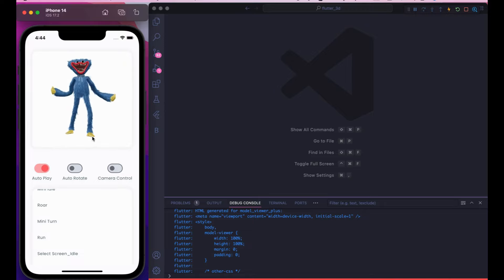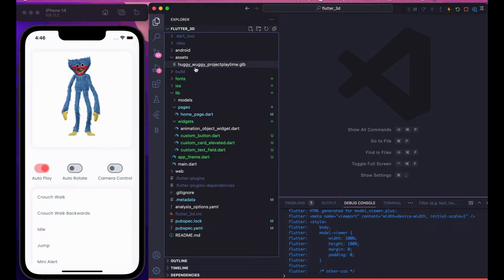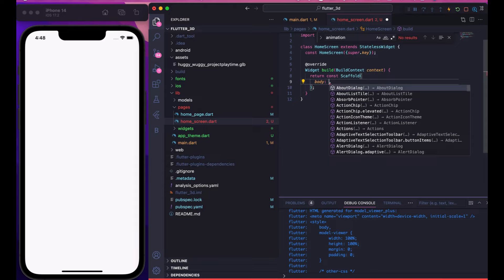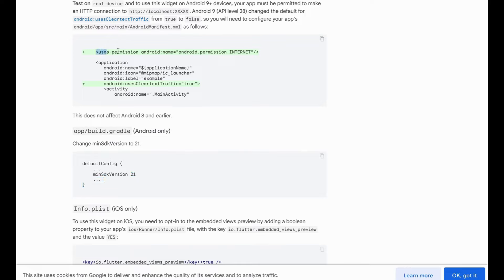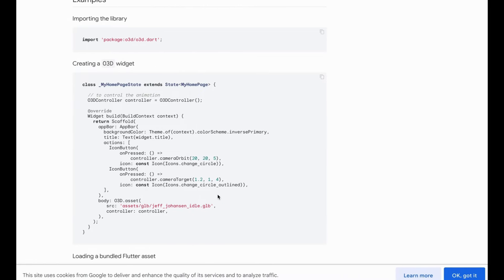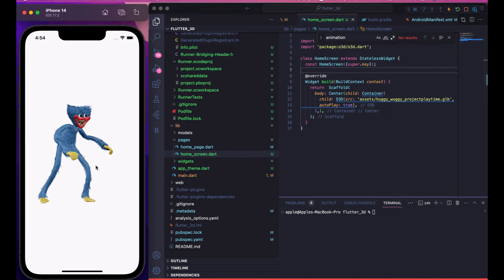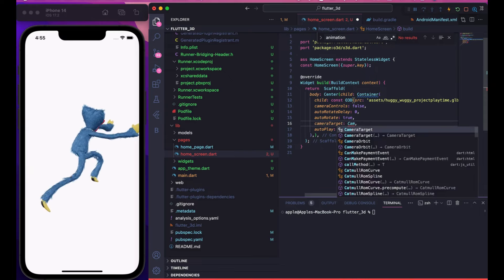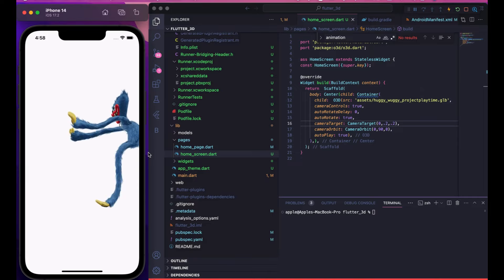Add 3D Animated Models in Flutter in 10 Minutes! | Flutter Animation Tutorial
🚀 Welcome to this quick and comprehensive Flutter tutorial! In this video, you’ll learn how to add stunning 3D animated models to your Flutter app in just 10 minutes. Perfect for developers looking to enhance their Flutter projects with eye-catching animations, this step-by-step guide is all you need!

Unlock the magic of 3D animations in your Flutter apps with this quick and easy tutorial! In just 10 minutes, you'll learn how to integrate stunning 3D animated models, bringing your app's user experience to a whole new level. Whether you're looking to add dynamic characters, interactive elements, or captivating visual effects, this video will guide you through the process step-by-step. Perfect for both beginners and experienced developers, you'll discover the tools and techniques needed to create eye-catching 3D animations in Flutter effortlessly. Don't miss out on transforming your app into a visually engaging masterpiece!

📌 Video Sections
Intro to 3D Models in Flutter: Discover the potential of 3D animated models and why they elevate user experience.
Setting Up Flutter for 3D Animation: Learn how to configure your Flutter environment to support 3D assets.
Adding 3D Models Quickly: Step-by-step process to integrate animated 3D models into your Flutter app.
Optimizing for Performance: Essential tips to keep your app fast with animations.

💡 Key Features of This Flutter Tutorial
Realistic 3D Models: Add lifelike, animated 3D assets with ease.
Flutter Animation Tips: Discover the best practices for smooth animations.
Fast & Simple Process: Only 10 minutes needed!

🔍 Keywords for Easy Search
Flutter 3D animation, Flutter 3D models, Flutter animation tutorial, 3D models in Flutter, Flutter animation guide, 3D animated models in Flutter, fast Flutter 3D tutorial, add animations in Flutter, beginner Flutter 3D tutorial